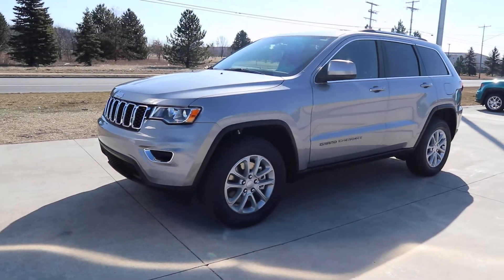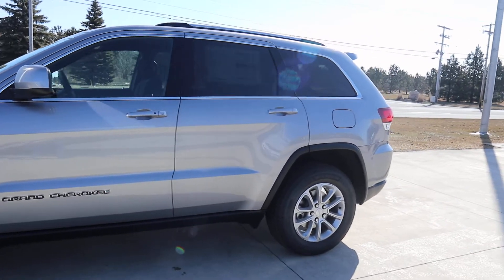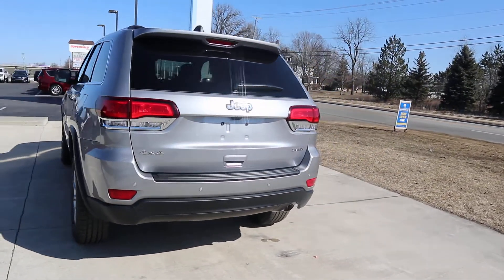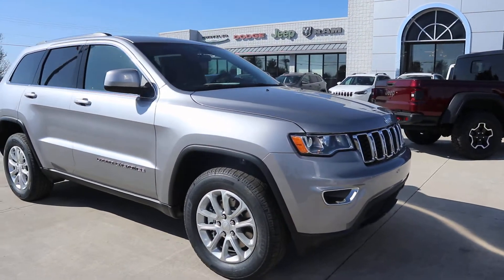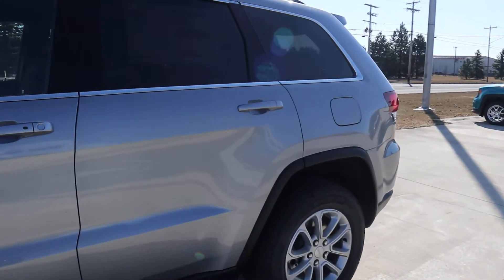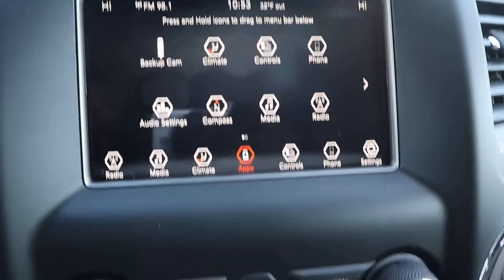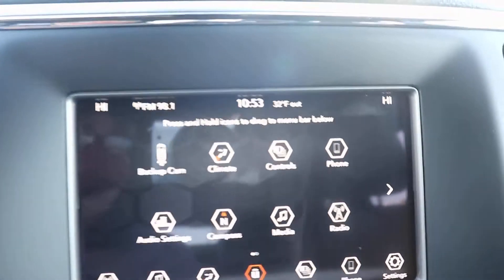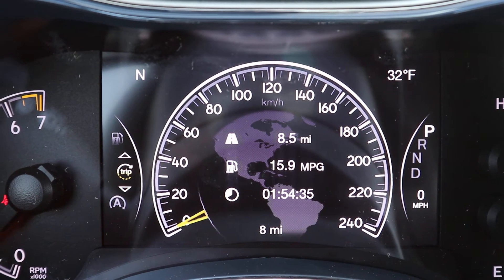New 2021 Jeep Grand Cherokee Laredo E Walk Around (N21192)